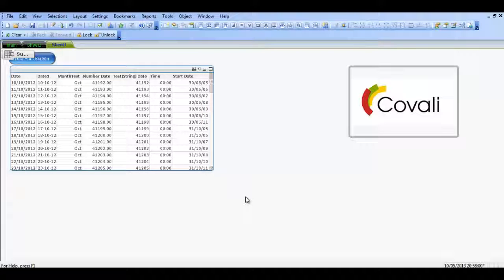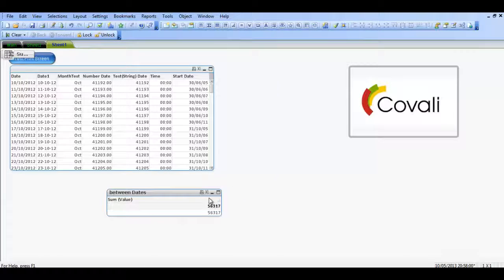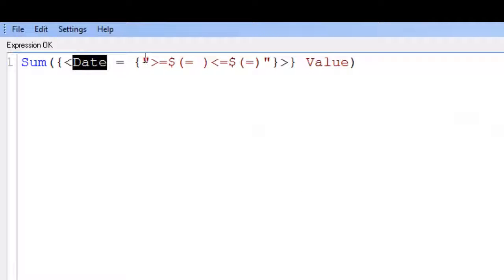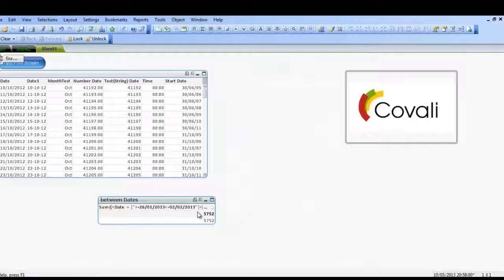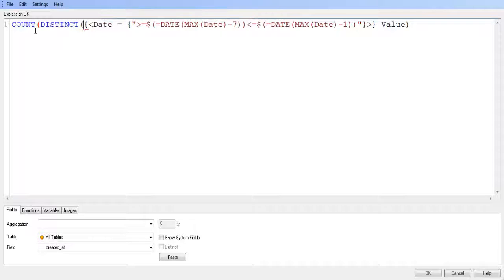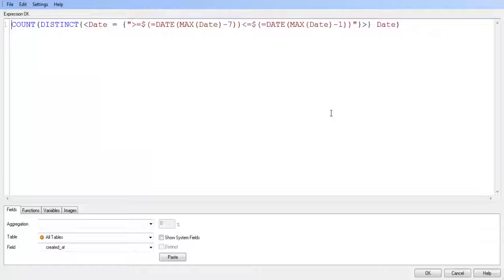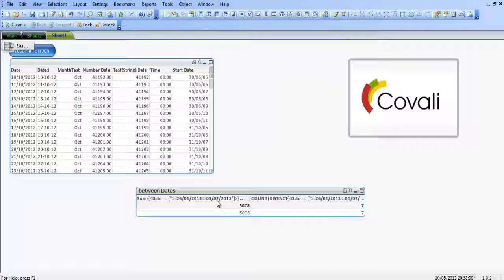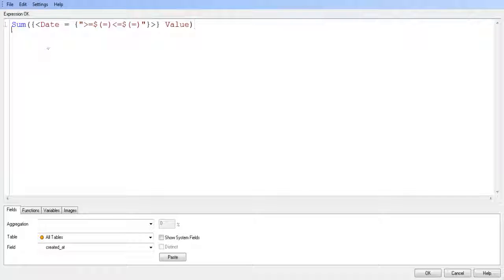32 Qlikview Date & Time Beginner Series Part 3